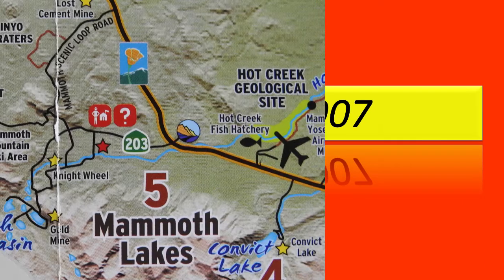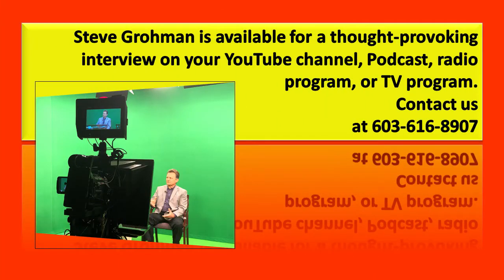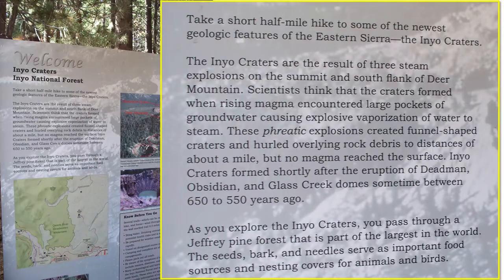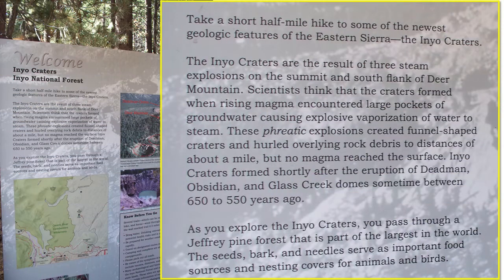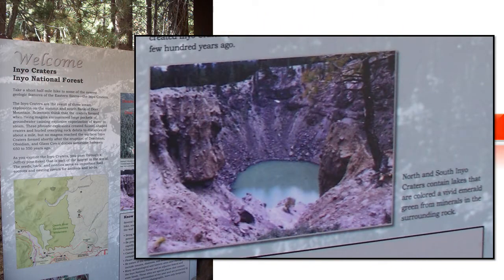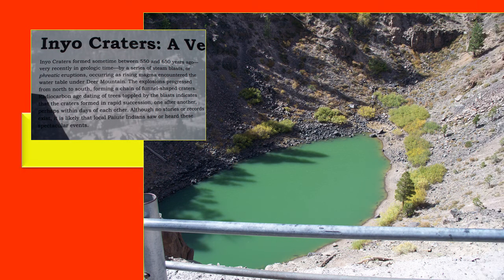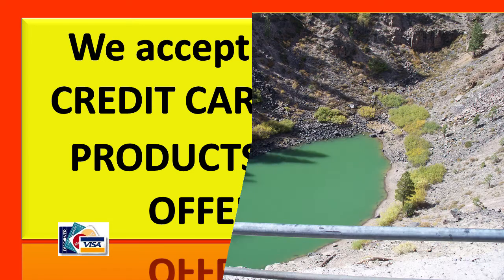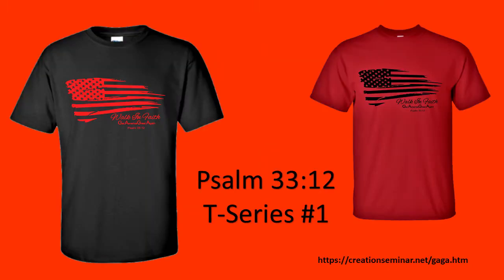Earthquakes, Craters and More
Nugget 76. Earthquakes faults and craters show evidence of the flood.